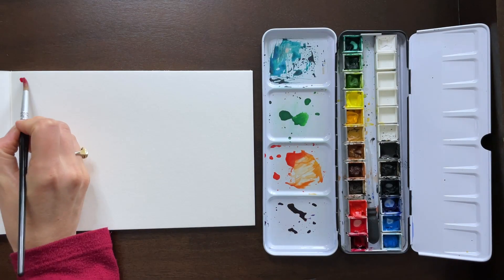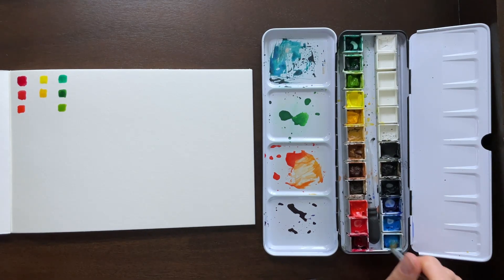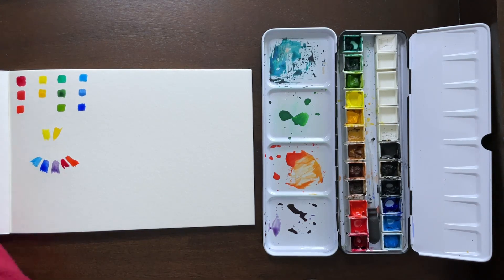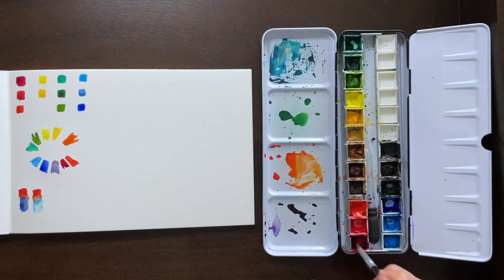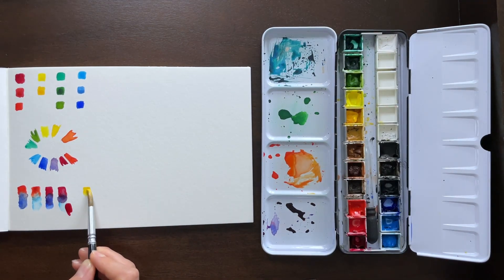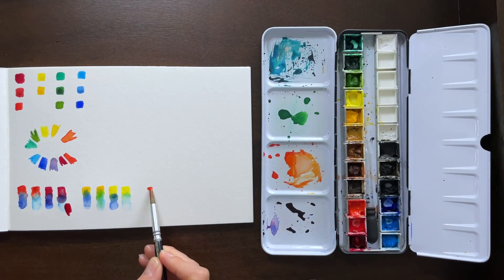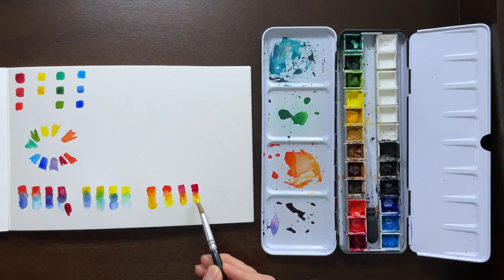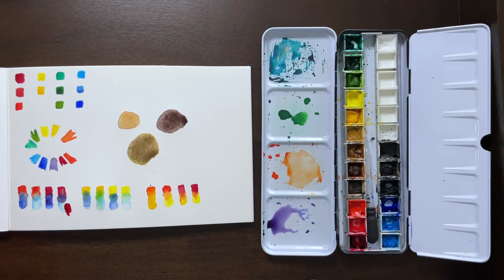Art Tips, Tricks, & Hacks: Using Warm and Cool Tones for Mixing Watercolors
Learn how to get the highest vibrancy when mixing your paints based on "warm" and "cool" tones of each primary color.

Supplies:
-Round brush (size 6)
-Assorted Winsor & Newton watercolors in metal palette
-Watercolor paper (6" x 9", 140 lb.)
-Jar for water
-Old towels/cloth for blotting and cleaning brushes